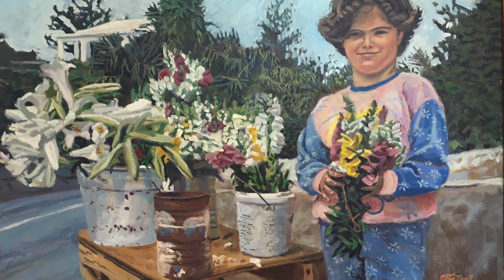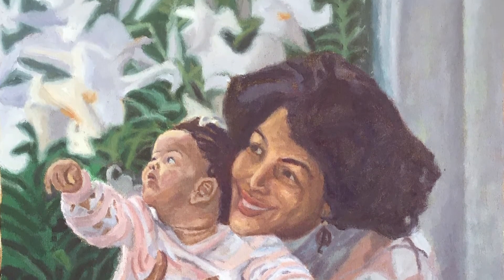Easter Lilies & Figures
Easter lily field in Devonshire, Bermuda with some one picking lilies. Paintings of lilies.